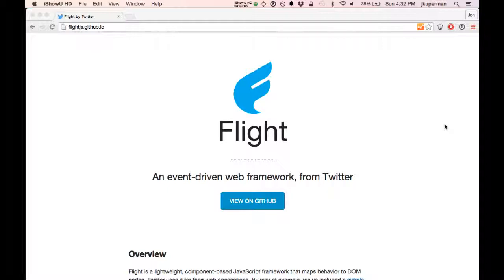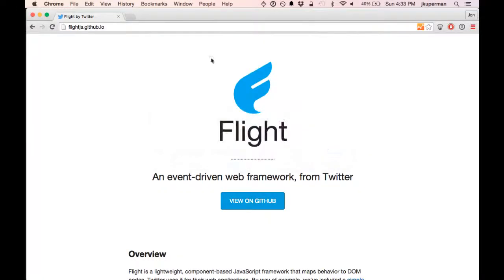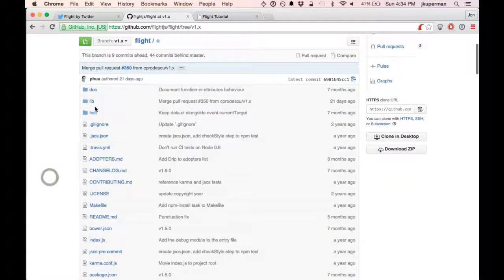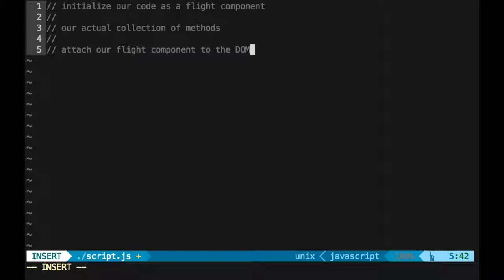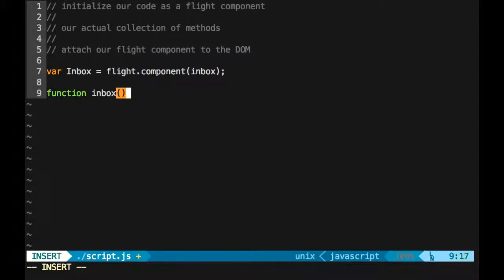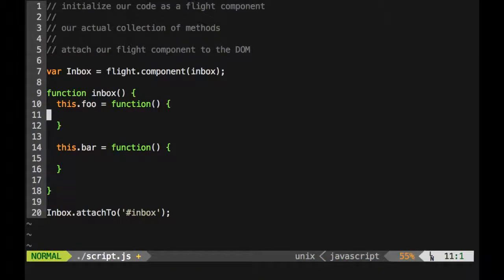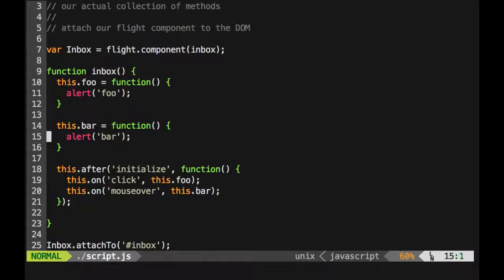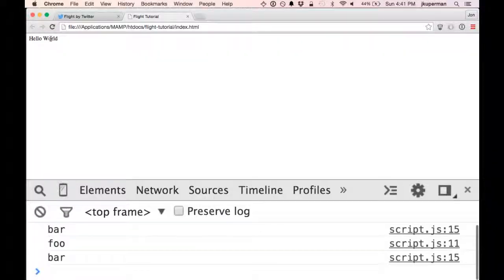Introduction to Flight.js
Getting up and started with Twitter's Flight.JS